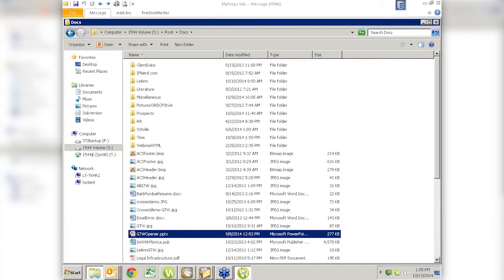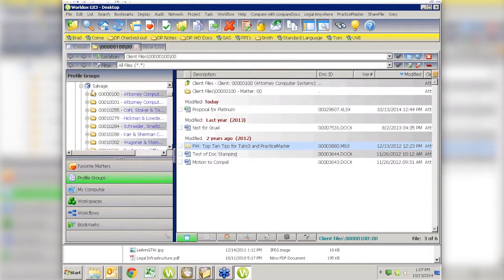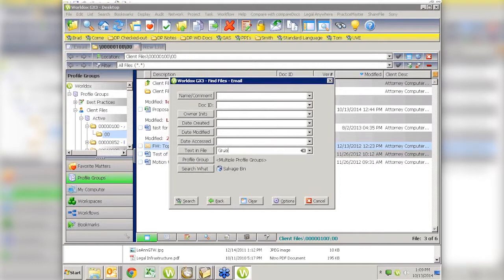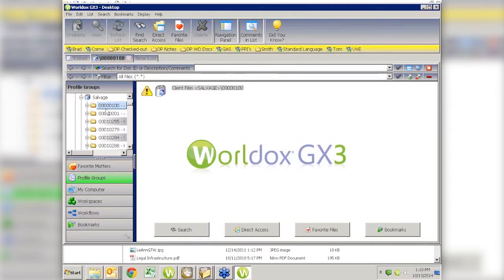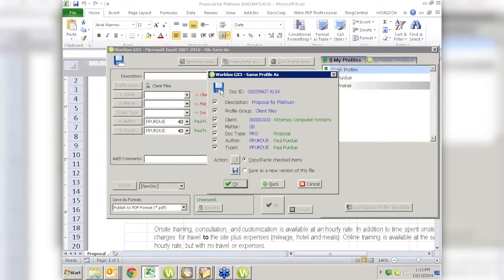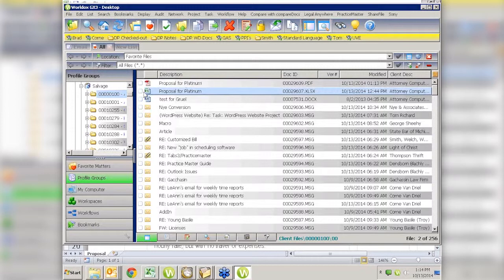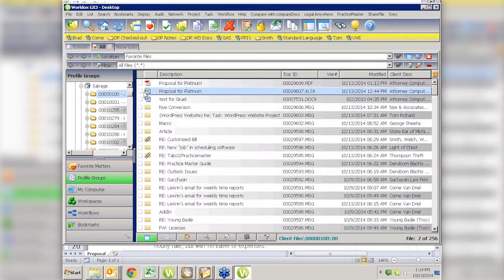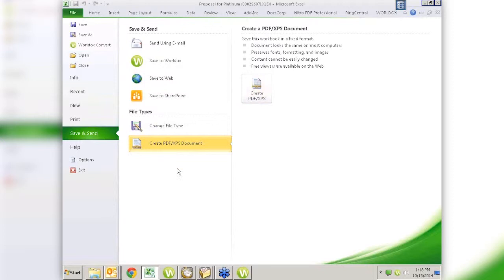Restore a document from the Salvage Bin and use the same profile as another document when saving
Join Paul and Mary Jo on Monday, October 13th at 1:00 pm EDT as they tackle restoring a document from the Salvage Bin, and demonstrate how to save a document with the same profile as another.

Did you ever accidentally send a document to the Salvage Bin and then want it back? Do you know where to go to get it?

Mary Jo will show you where to go to find it, and how to rescue it.

Paul will demonstrate how to use the "Same Profile As" feature to reuse the profile from one document to store another document, and explain why and when you might want to do this.